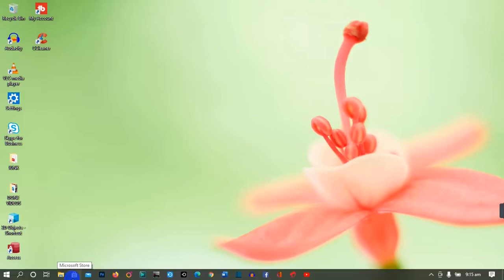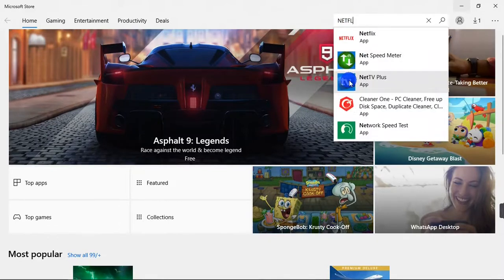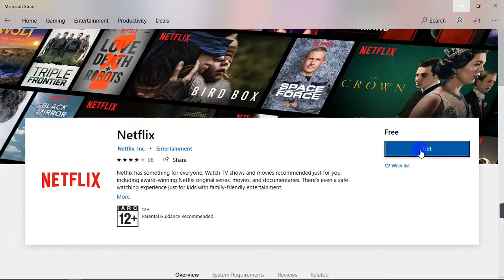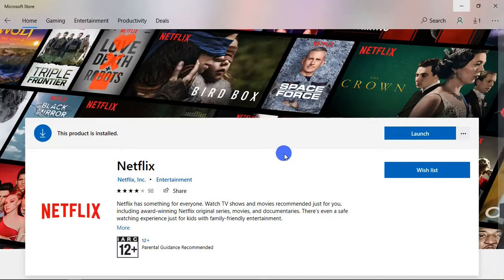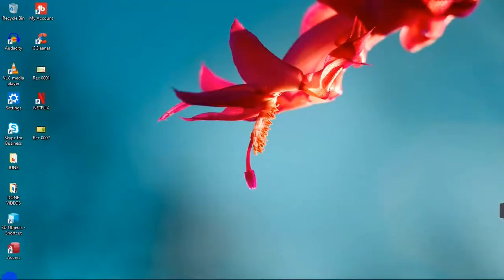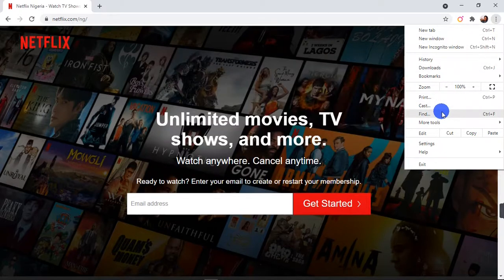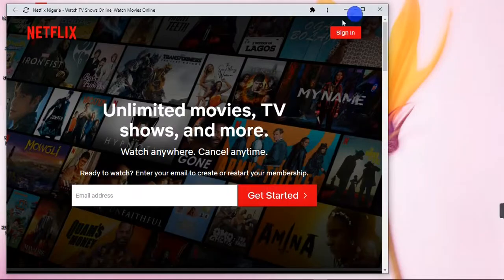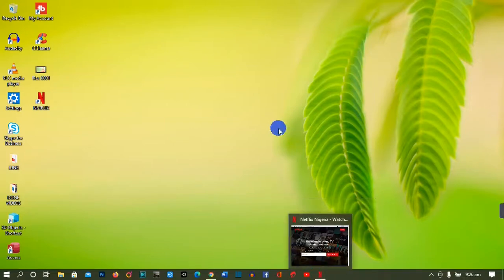HOW TO DOWNLOAD/INSTALL NETFLIX ON PC (2 WAYS)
In this video, you are going to learn two different ways to download
NETFLIX on your PC, whether on a Windows 8,9,10, or 11.